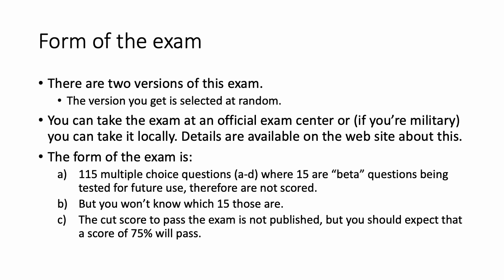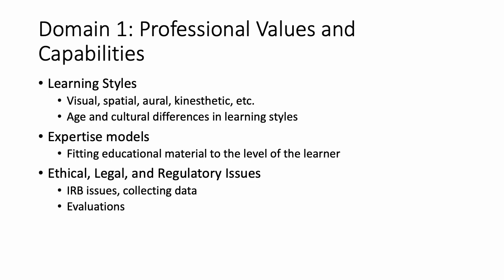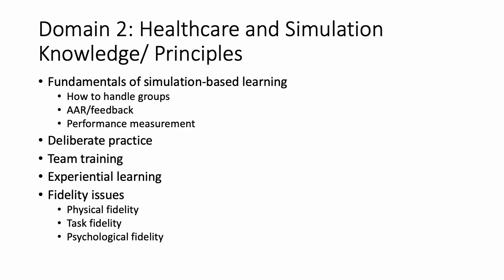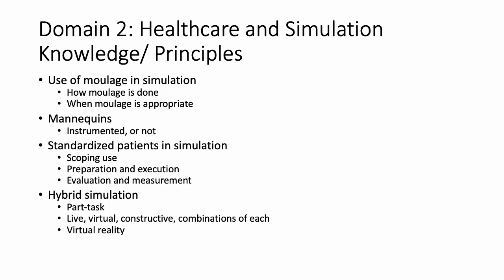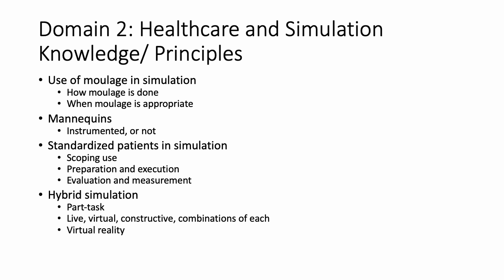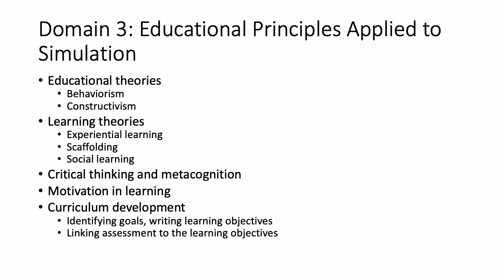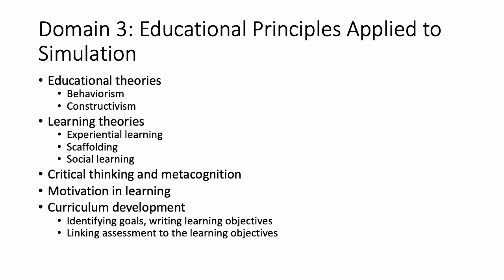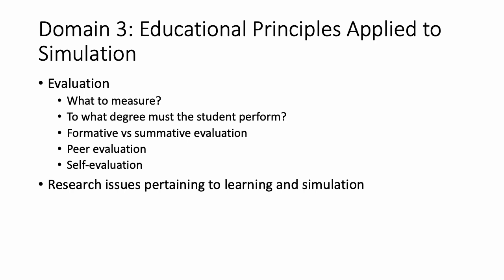CHSE Exam Prep